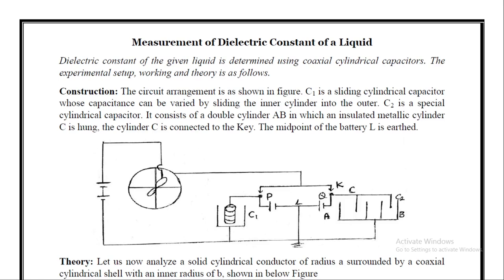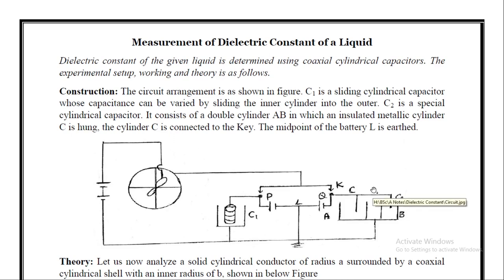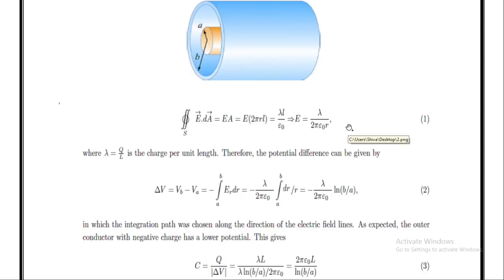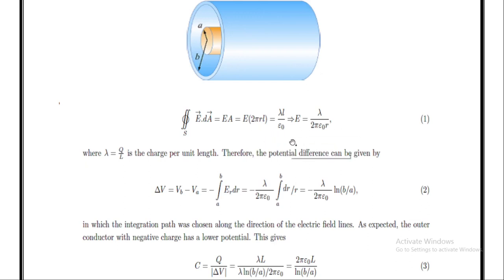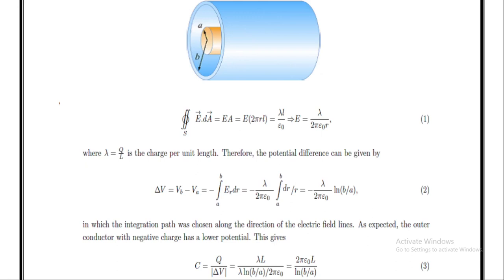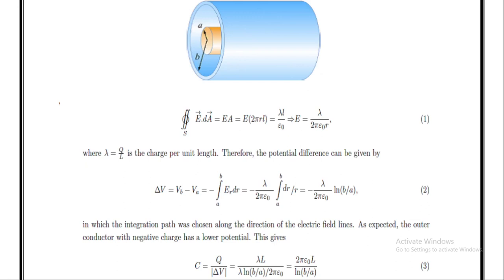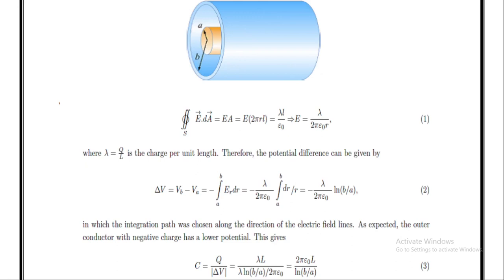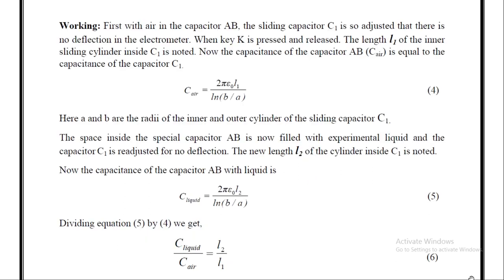Dielectric Constant of Liquid